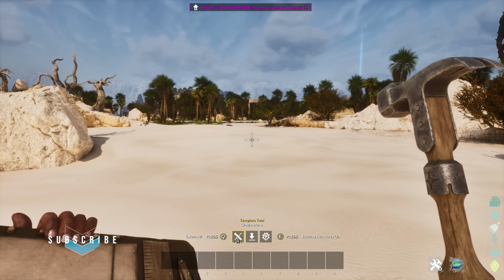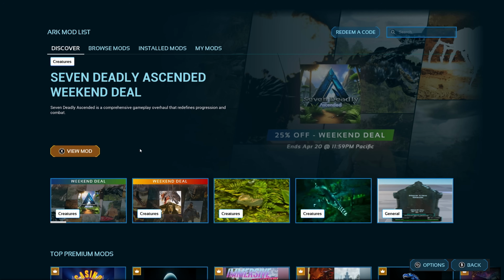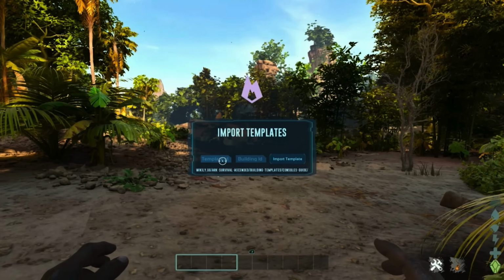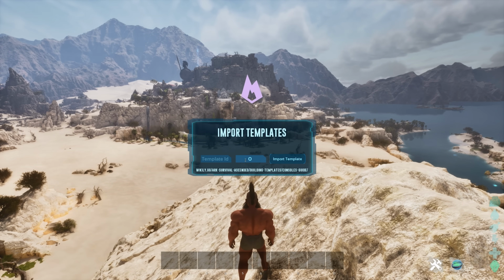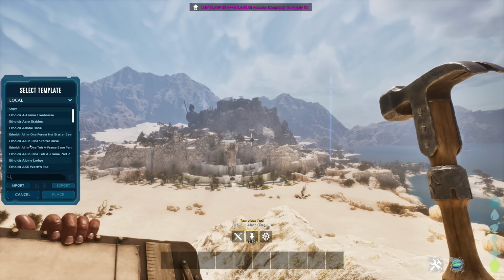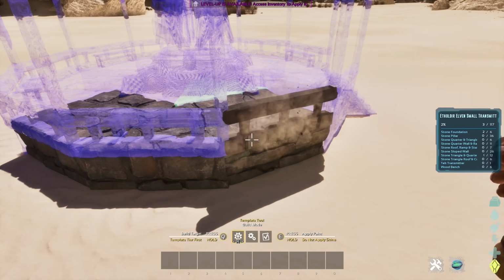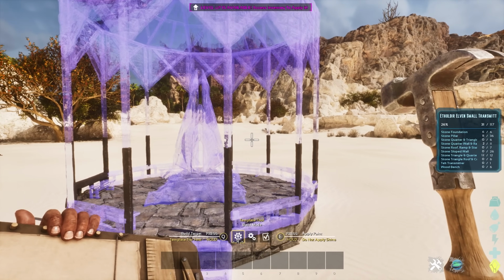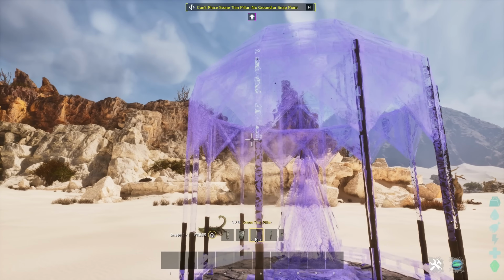How To Import Build Templates on PC & Consoles in ARK: Survival Ascended!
Learn exactly how to import and use build templates in ARK: Survival Ascended across PC, Xbox, and PS5!

one of the most exciting features for builders is the ability to share, export, and import base designs. In this complete ASA tutorial, I’ll walk you through the entire process step-by-step so you can start placing down epic community builds or sharing your own creations cross-platform.

Whether you are playing on PC or Console, this guide covers everything you need to know about the new building template system.

👇 What you'll learn in this video:
- How to access the build template menu in ASA
- How to export your base designs to share with others
- How to successfully import and place a build template
- Tips for cross-platform sharing (PC, Xbox Series X/S, PS5)
- Troubleshooting common template placement errors

0:00 Intro & Where to Find My Templates
1:30 How To Import Templates on PC
1:57 How To Import Templates on Consoles
3:19 How To Place Templates & Fixing Problems
5:07 Template Tips & Tricks